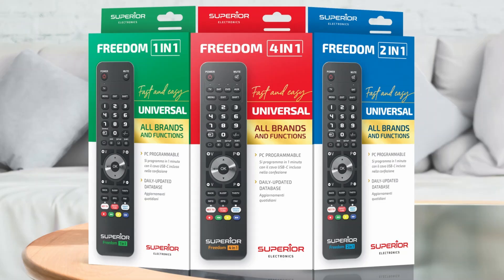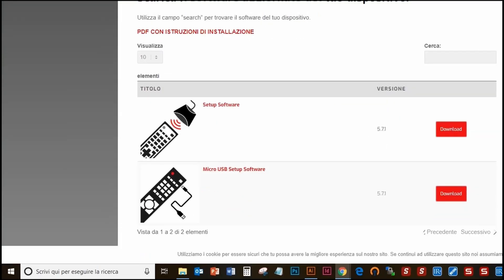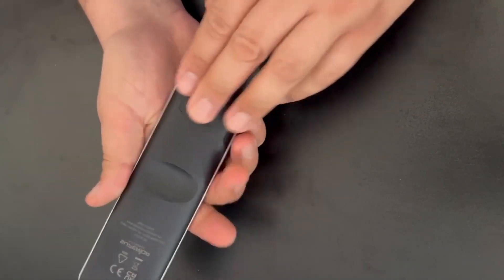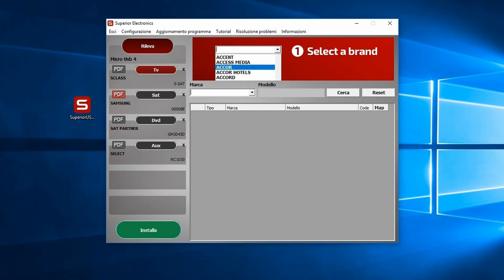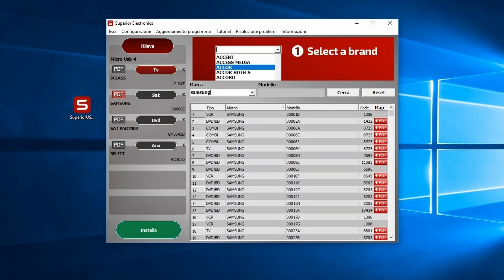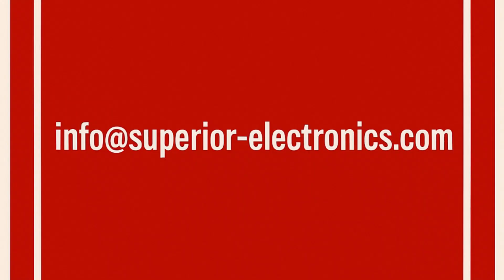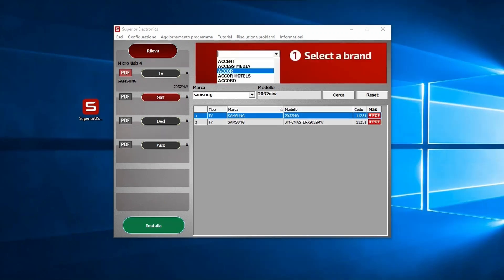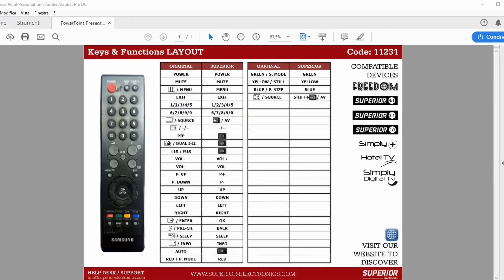How to setup the universal remote control "Superior Freedom USB-C" (1in1, 2in1, 4in1)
In this video, we’ll show you step by step how to easily program the Superior Freedom remote controls, available in 1in1, 2in1, and 4in1 versions – perfect for controlling up to 4 devices with a single remote!

Key features:
✅ 1, 2, or 4 memory banks, depending on the model
✅ Compatible with all devices: TVs, set-top boxes, projectors, antennas, soundbars, VCRs, DVD players, Hi-Fi systems, and more
✅ Ultra-fast programming with Superior software: just select the brand and model of your original remote and instantly restore all its functions
✅ Automatic updates keep it compatible with the latest devices – no need to worry about staying up to date
✅ USB-C cable included for quick and easy connection to your PC